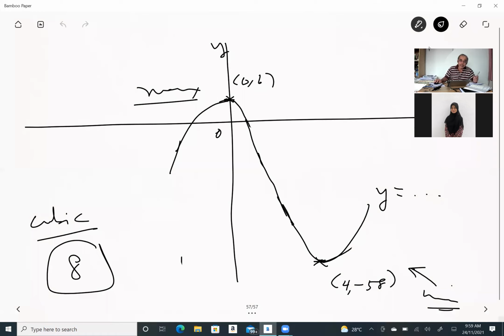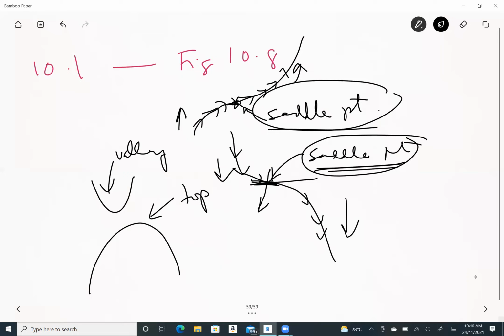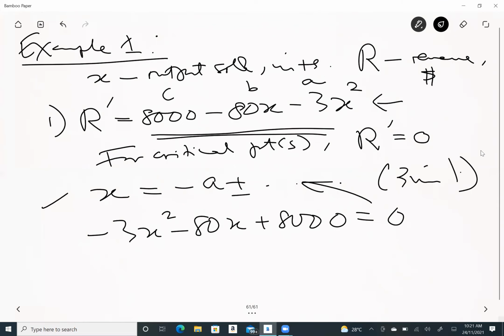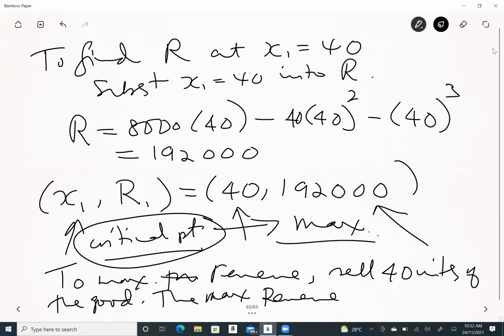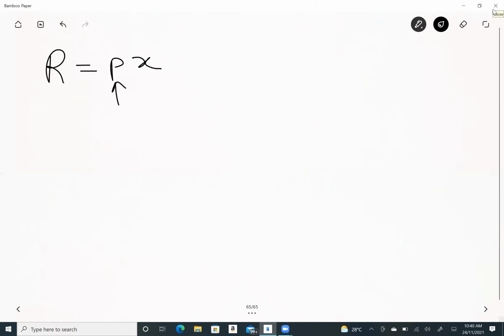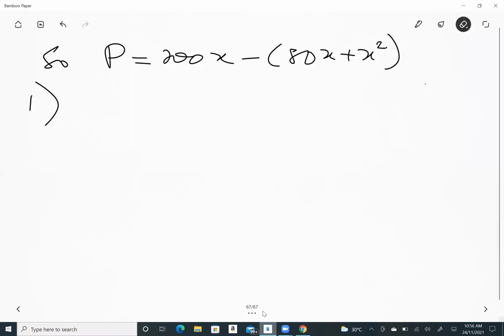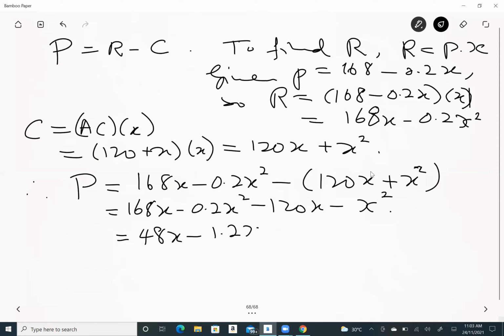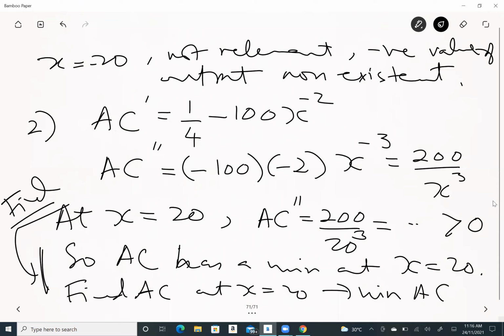2nd der tst 24 11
2nd der tst